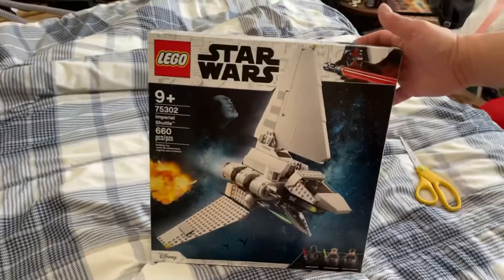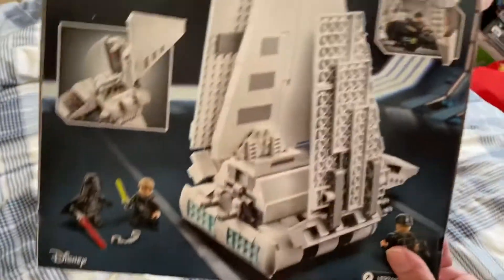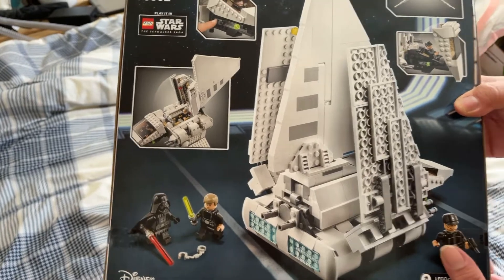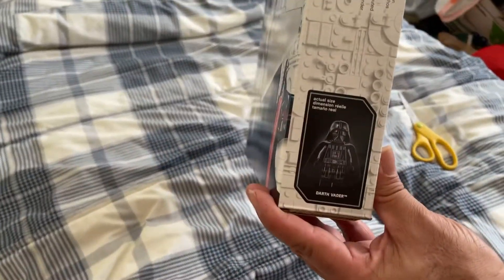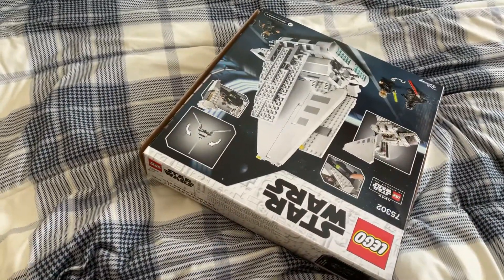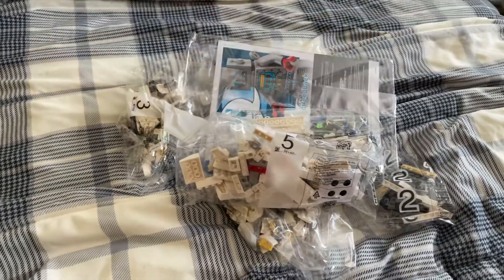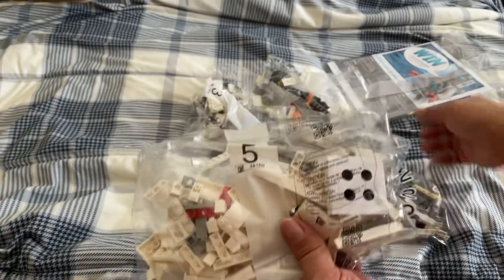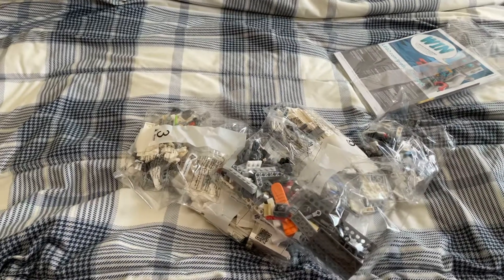LEGO Star Wars 75302 Imperial Shuttle Unbox 😊👍